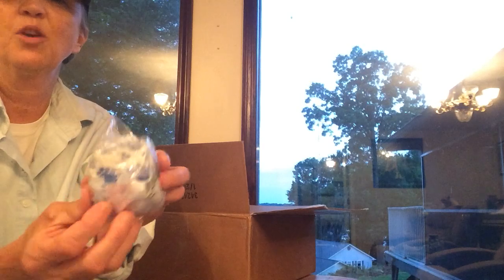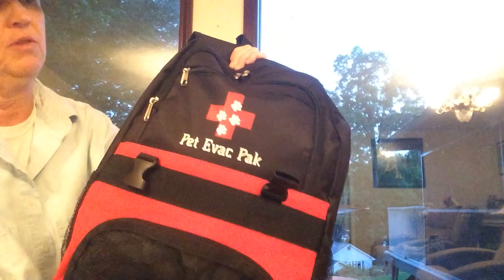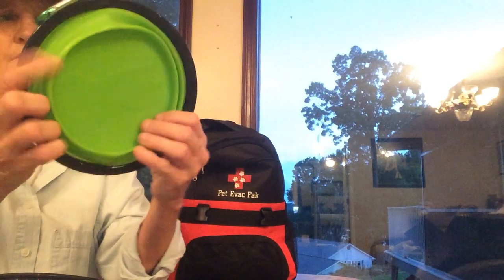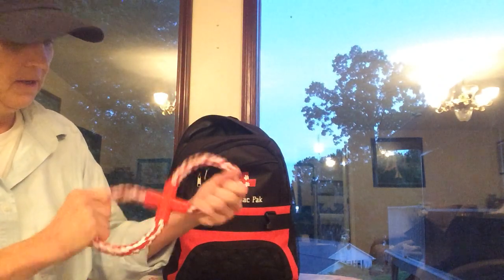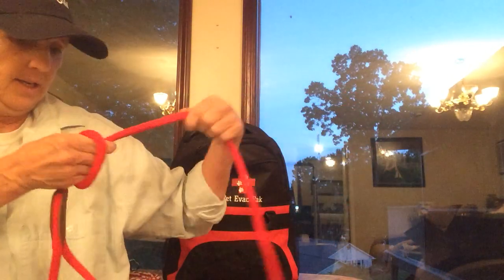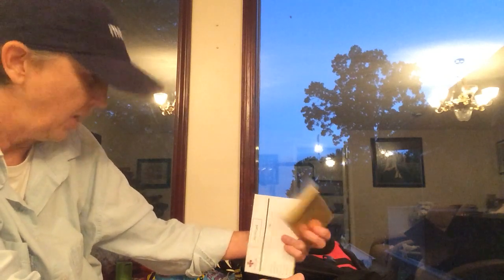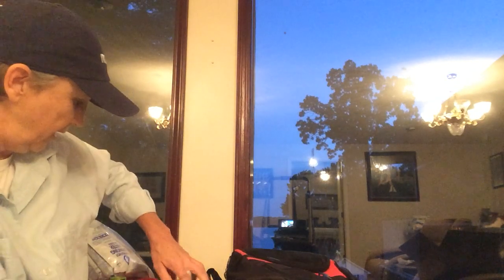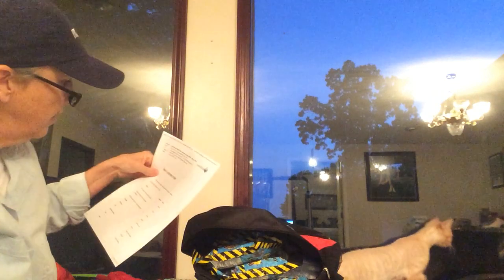Pet survival emergency evacuation preparedness & crisis kits from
Review of pet emergency evacuation kits. Go bags for your pets. Contains all the survival gear and first aid to keep your pet safe for 72 hours. The food & water have a 5 year shelf life. Be your pets hero & share so others can be also. This is a product I believe essential if u have a pet for emergency cris or disaster & I got mine so I can care for my pet during emergency. It's good to be prepared & gives peace of mind & canbe used if earthquake, hurricane, tornado & storm related evacuations as well as kit for ice storms, hiking or general first aid due to a emergency for your pet. This review shows the product & what it contains . Pet evacpak kit was developed out of a need in the world so people could help their pets & be prepared. Check the review out and see what u think . Pet preparedness , pet evacuation kit, pet hurricane evacuation kit, pet emergency car kit, pet tornado emergency kit, pet storm kit, pet disaster evacuation kit, pet first aid on the go kit, animal friendly evacuation / first aid kit, animal emergency kit, pet grab & go emergency kit